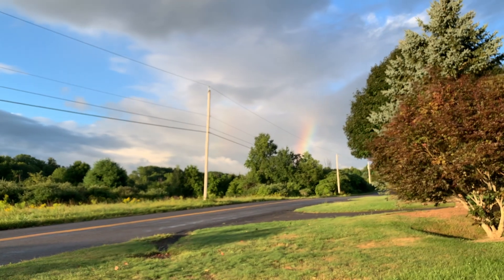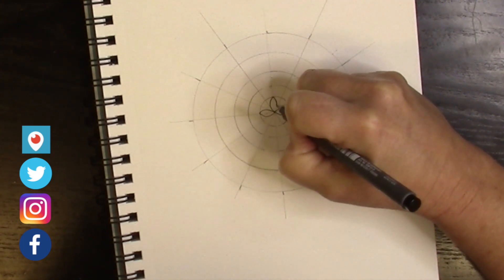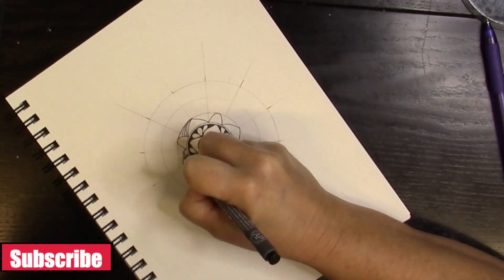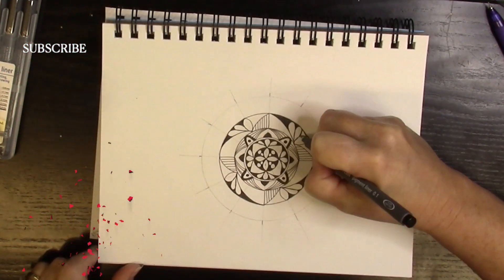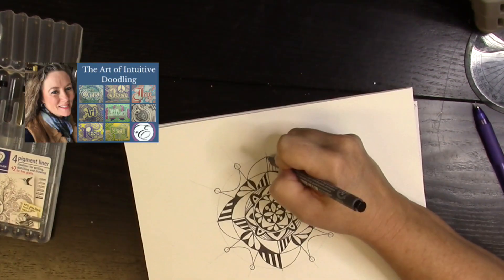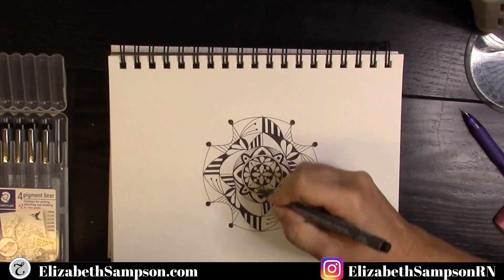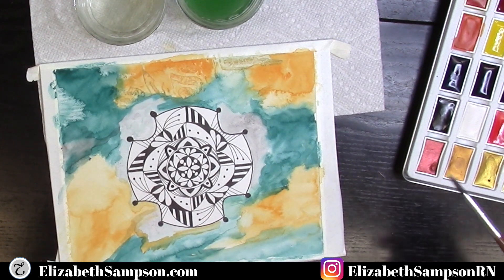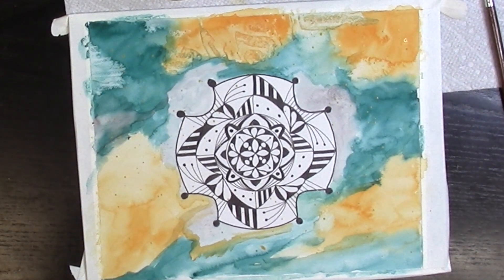Watercolor Mandala Background - Mandala Art for Beginners - Tutorial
▶️What I used in this video:

✳️Canson XL Series Mix Paper Pad, 7 x 10 Inch, 60 Sheets,
✳️Fine line marker that is permanent
✳️Artist Tape
✳️Komorebi Japanese Watercolor Paint Set - 40 Colors
✳️Princeton Heritage, Series 4050, Round, 6
✳️Princeton Heritage, Series 4050, Round, 16
✳️Uni-Ball Signo Broad Point Gel Impact Pen White

❤️ Love is: Thirty Days of Reflection Book/Journal